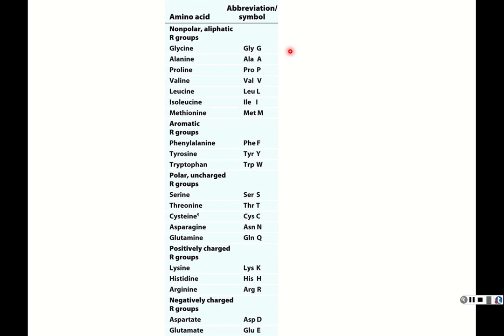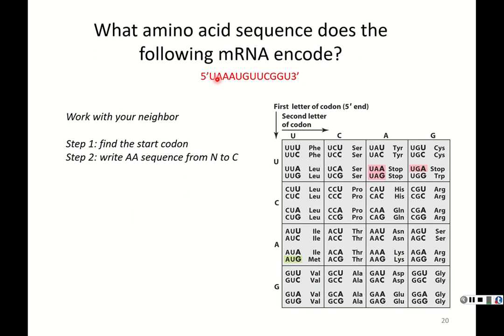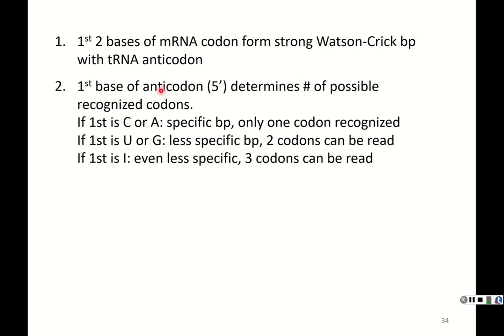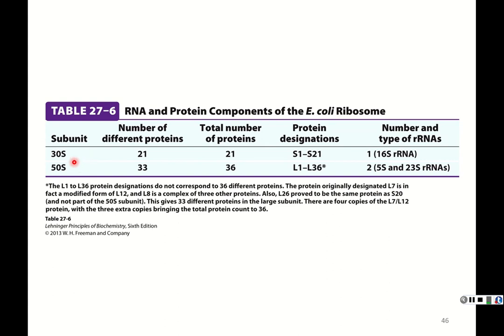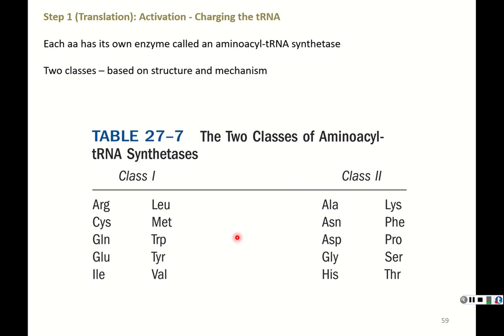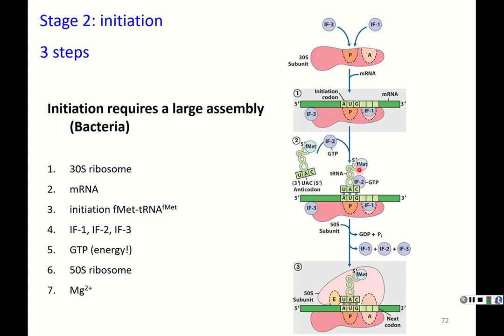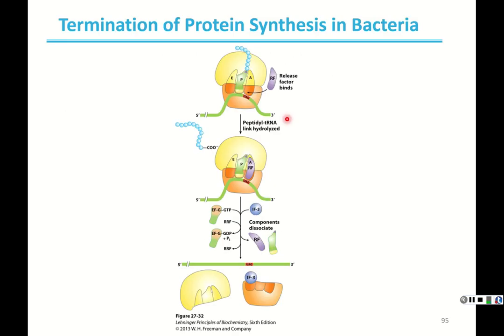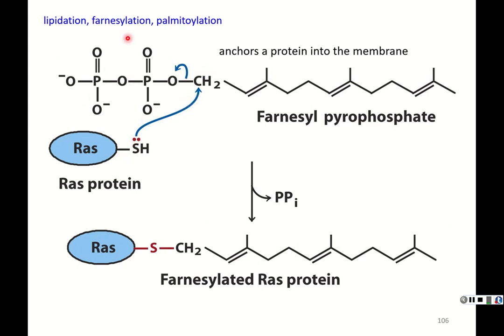Lecture 14 - Protein Metabolism (Translation)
Chapter 27
Links in Lecture Slides: